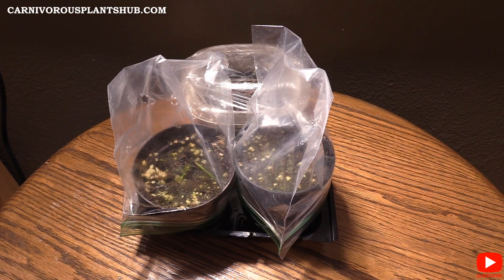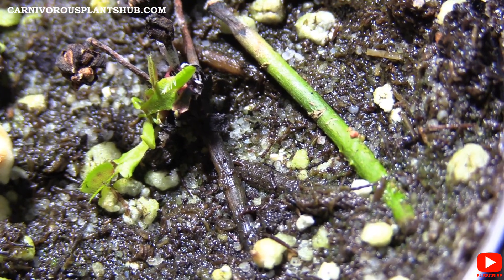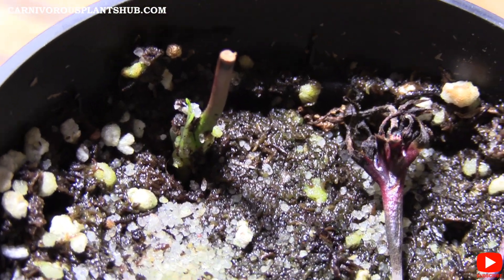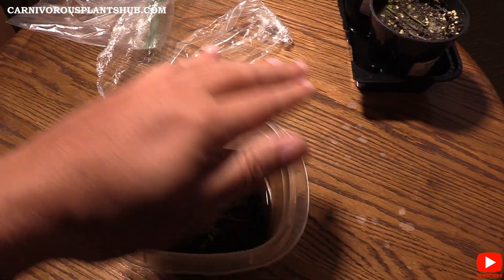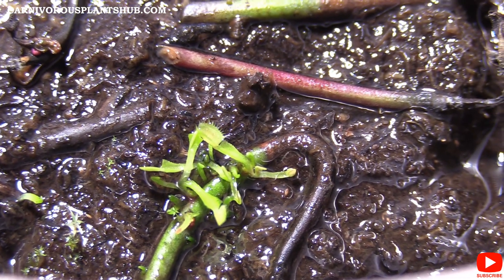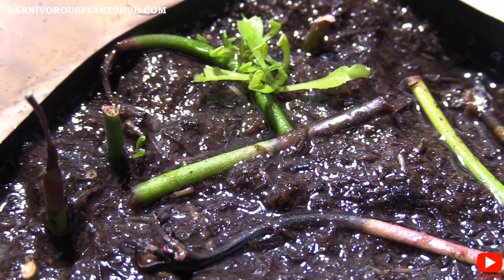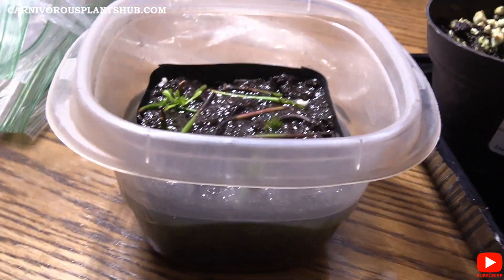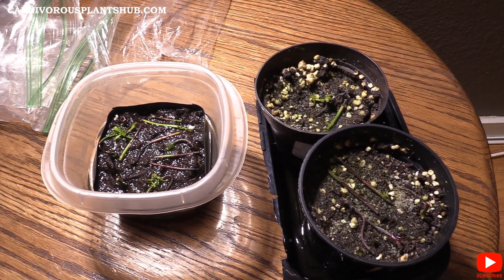Venus Flytrap Propagation - Baby Flytraps Propagating From Flower Stalk Cuttings + Propagation Tips!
Venus Flytrap Propagation Playlist: See all my videos from the start and watch my propagation journey!

I have a ton of new baby venus flytraps starting to pop up out of the flower stalk cuttings. In my most recent method I've seen by far the highest percentage of success. This is looking to be around 80% successful at this point.

It seems laying the flower cuttings flat and in contact with the substrate gives them the most chance to succeed. The flower stalks buried in the ground like a stake are working but seem to be a bit slower and not as much growth.